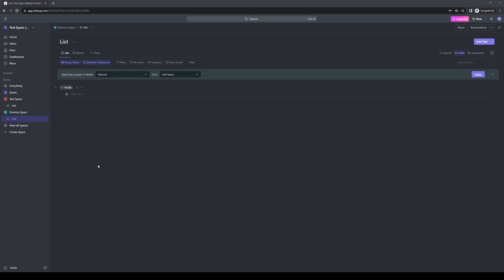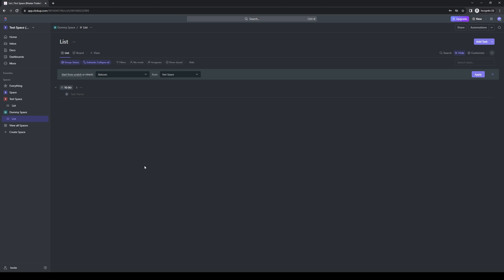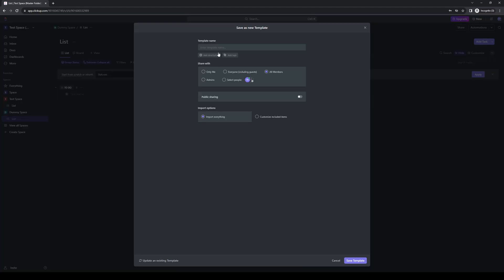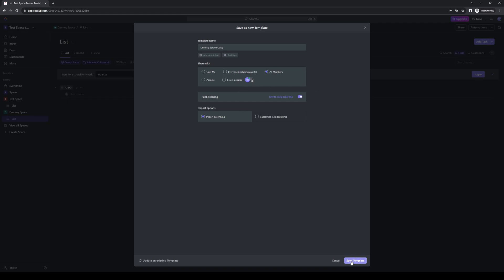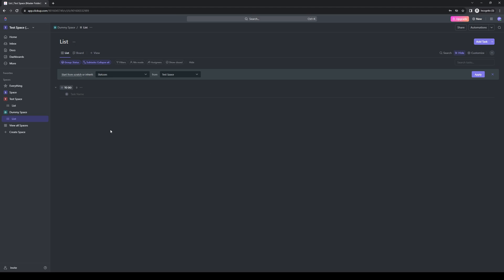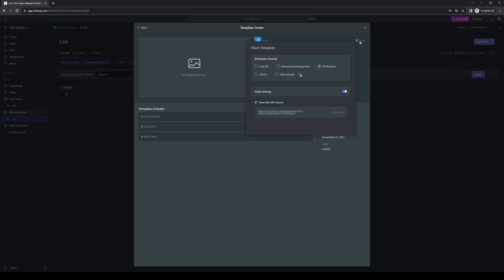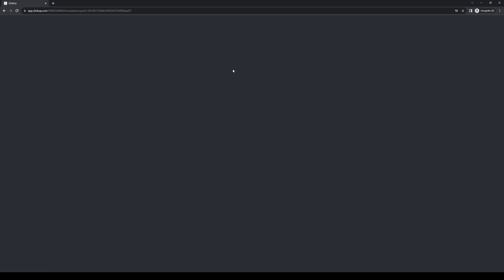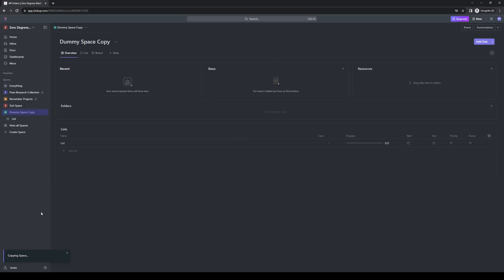How To Move ClickUp Space To Another Workspace (2024 Guide)